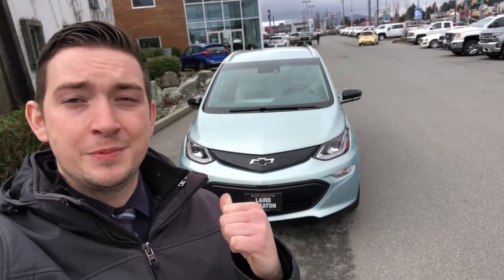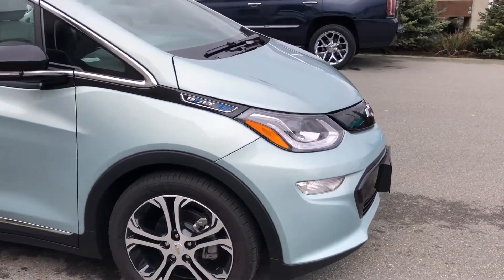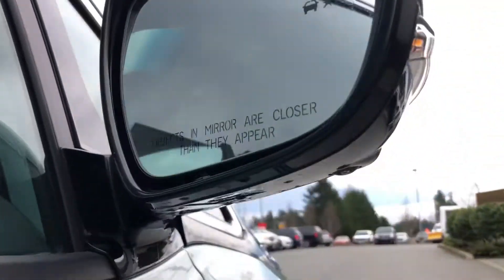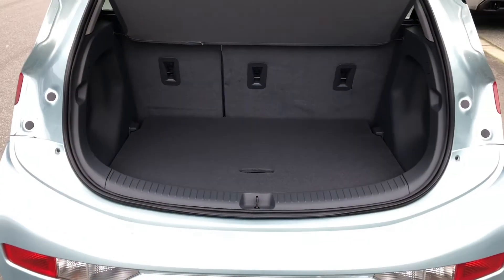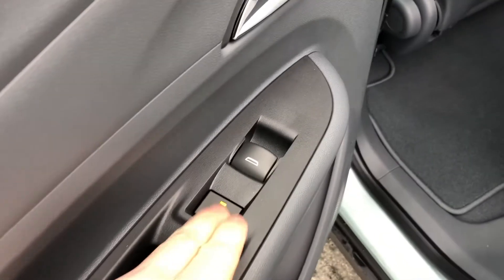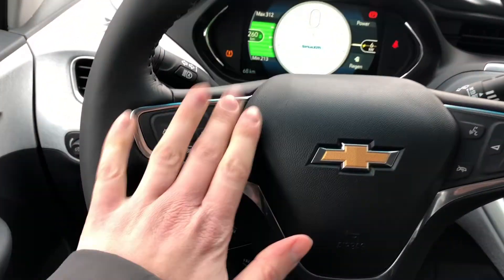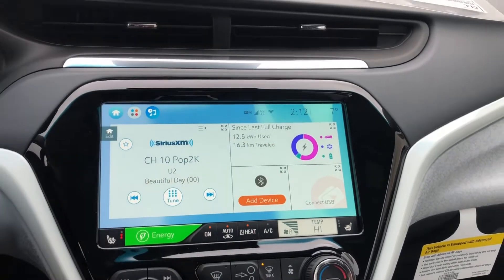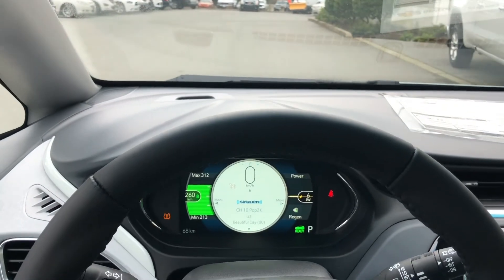January 30, 2020